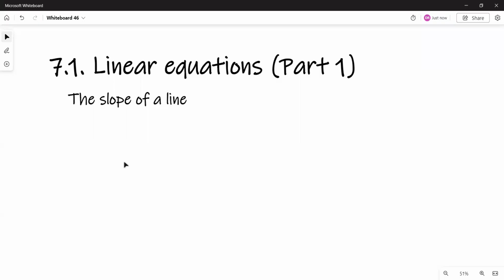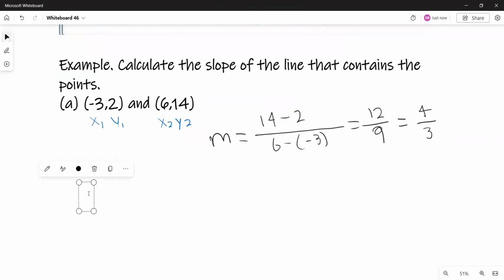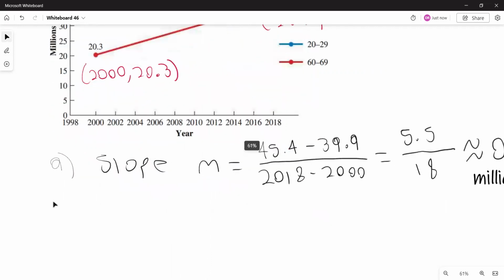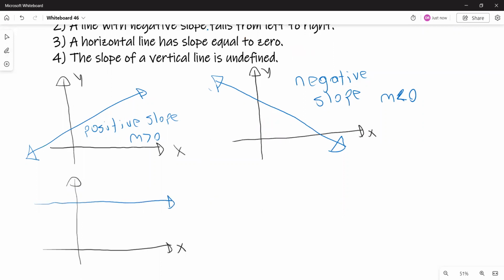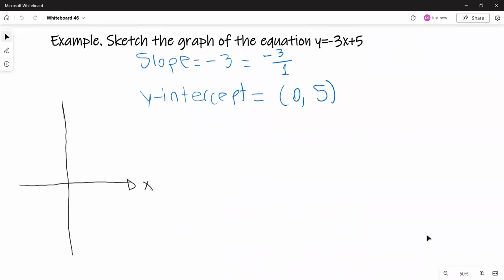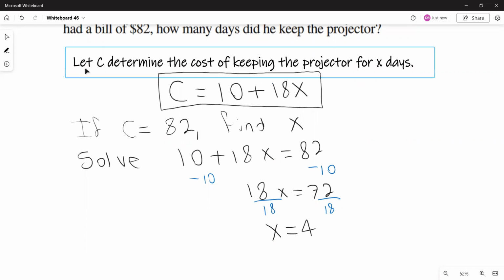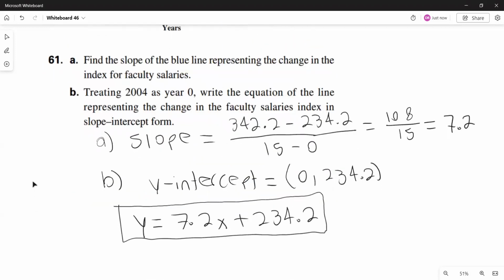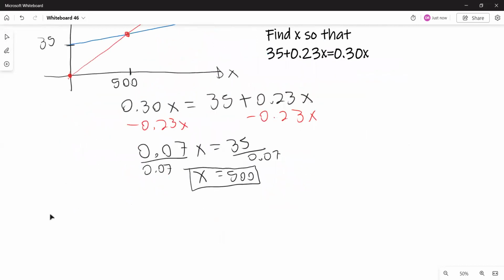Chapter 7, section 1 - Linear Equations (part 2)